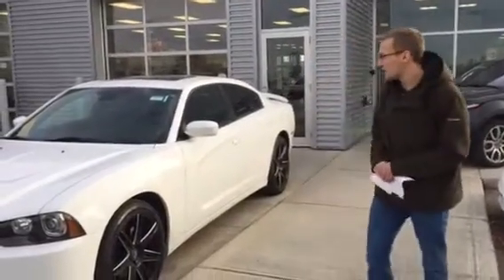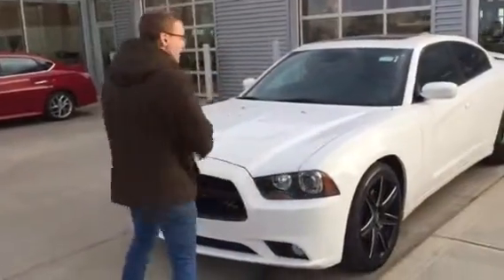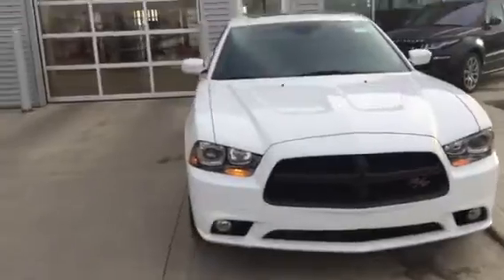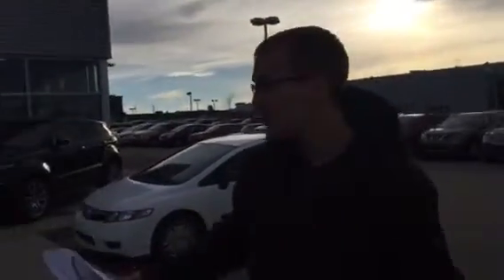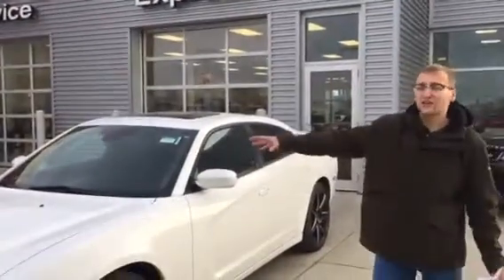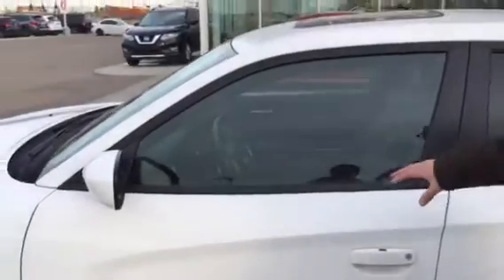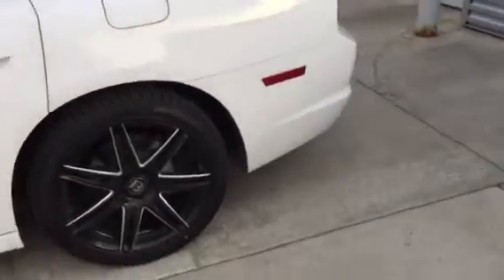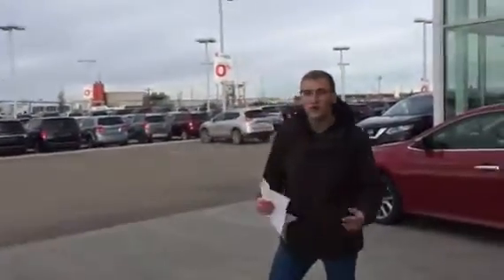Mario your charger